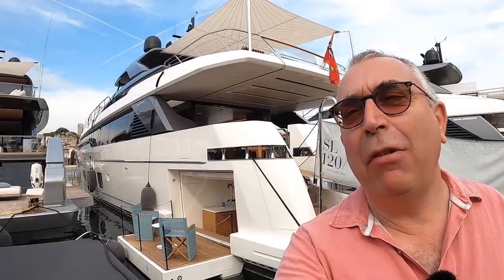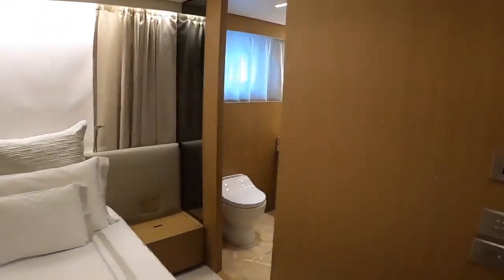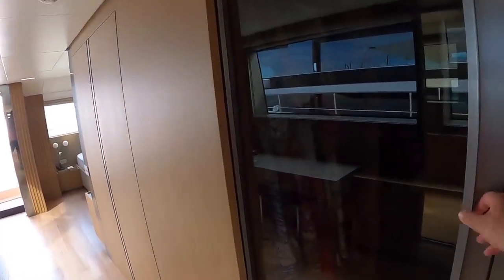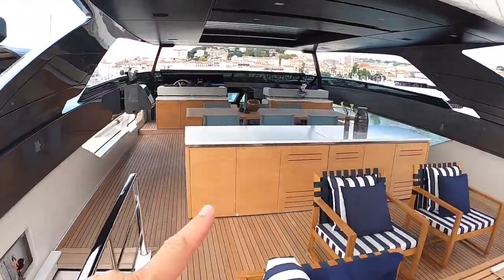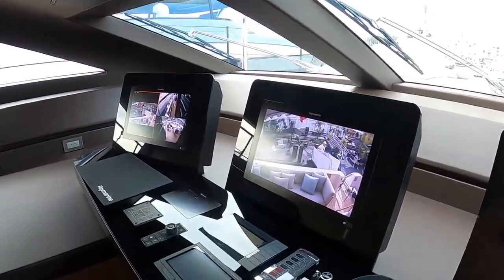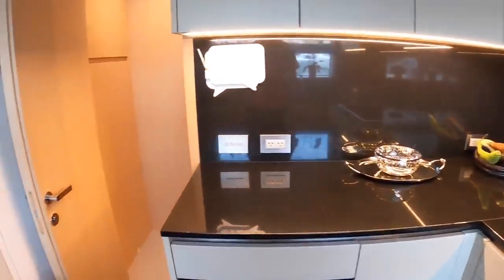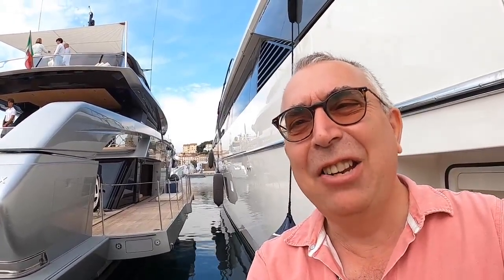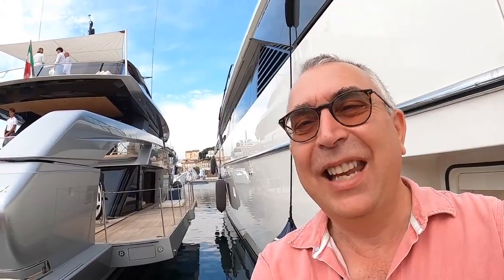€14.6 Million Super yacht Tour : luxury Time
An absolutely fabulous superyacht with asymmetric single side decks creating masses of space. The Sanlorenzo SL120A

0:00 Introduce
0:32 Interior Main Deck
2:11 Lower Deck
5:05 Main Deck Owner Cabin
6:33 Deck Areas and Flybridge
10:40 Wheelhouse
11:46 Galley
12:04 Crew Areas
14:44 Engine Room
16:49 Beach Club and Tender Garage
19:02 Outro